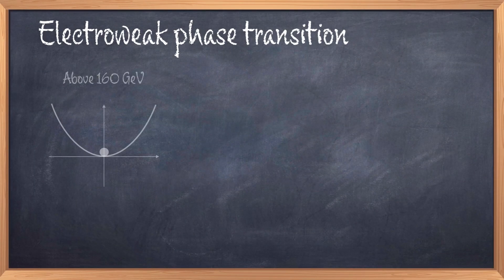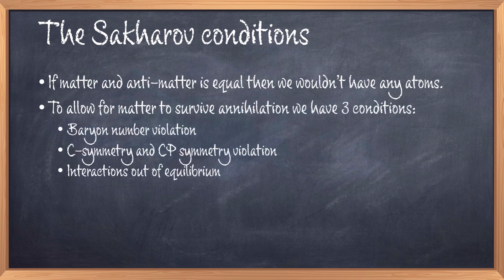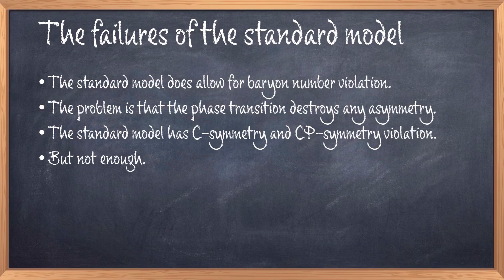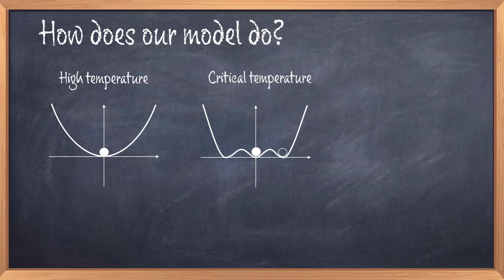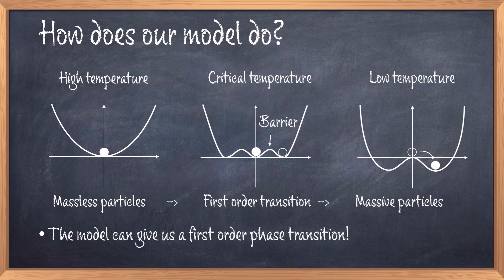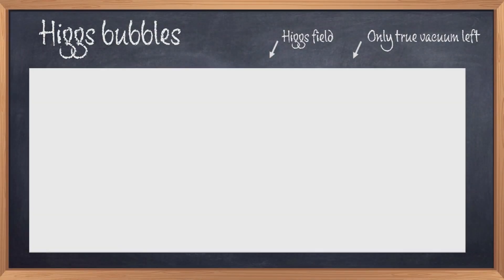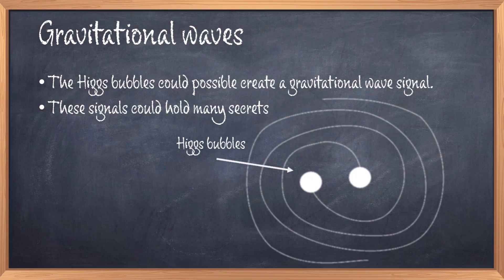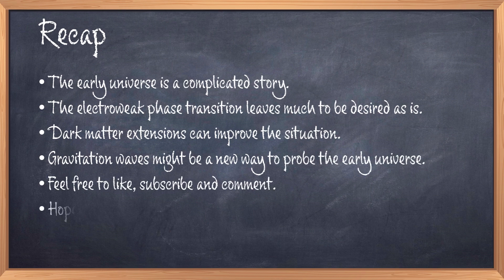My Thesis Part 3 - The Early Universe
Hello everyone! In this video we will finish the discussion about my master's thesis. In this video we will talk about the electroweak phase transition where the Higgs fields become massive. We have discussed production of dark matter and possibilities of detecting it. There is however also another way to seek insight, and that is at high energies. High energy means high temperatures corresponding to state of the early universe. Today the universe is cold with and average temperature around 2.7 K. But according to the big bang theory, the universe was very dense and billions of billions degree hot in the very early universe, before cooling down. This is where high energy physics meet cosmology. We can reproduce many of the conditions of such a hot and dense universe in particle accelerators and study the physics at these high energies. In this video will look at how our extension to the standard model hold up at very high energies, so keep watching!